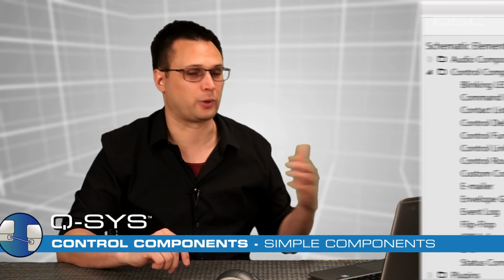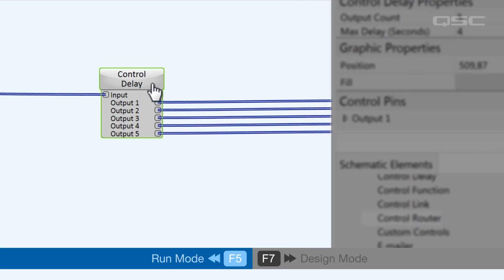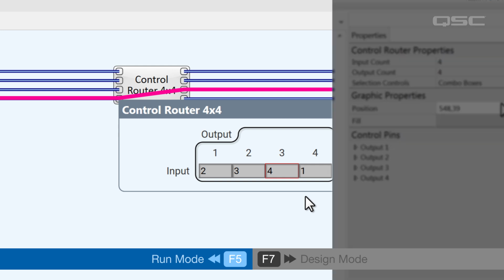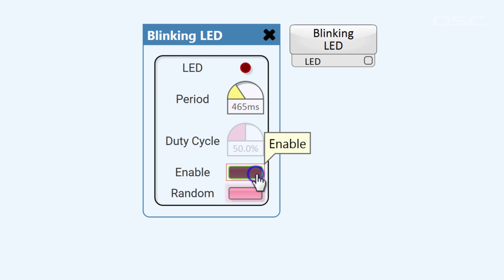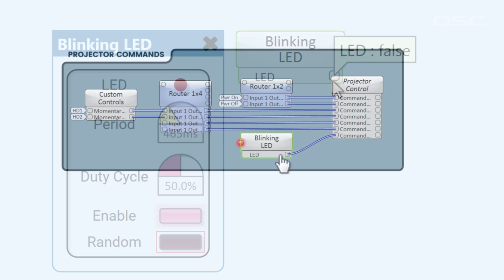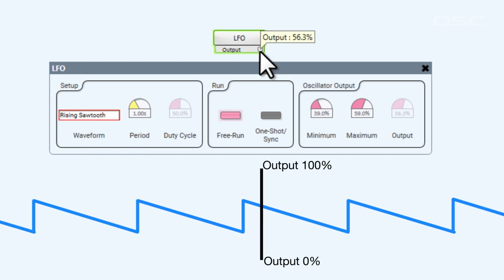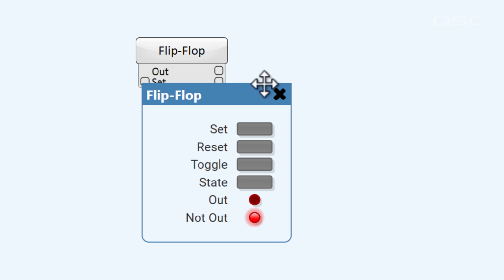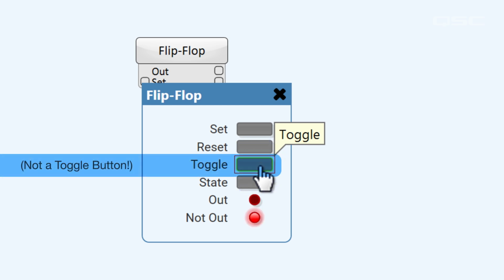Q-SYS Training | Control 101 - Simple Components (EN)